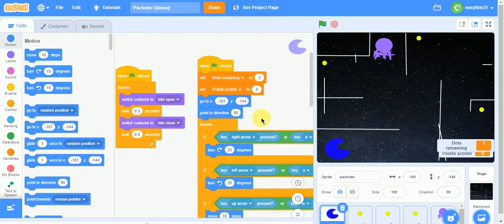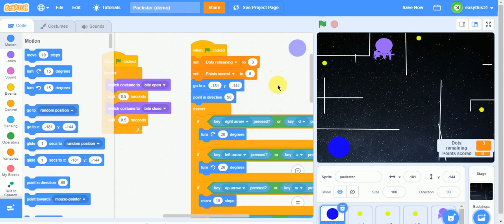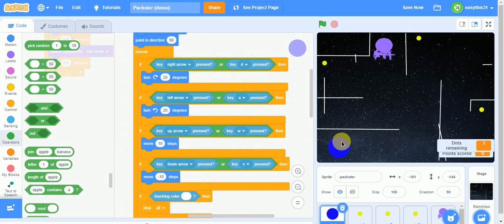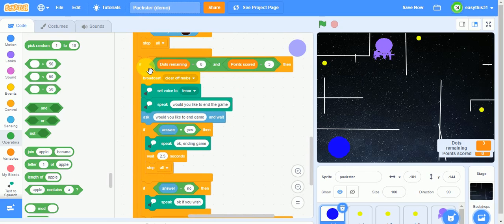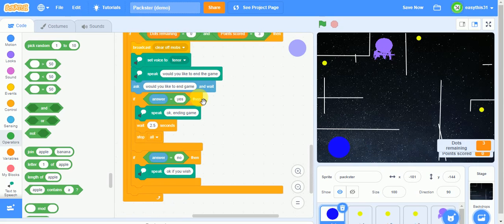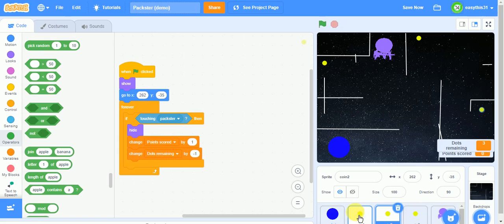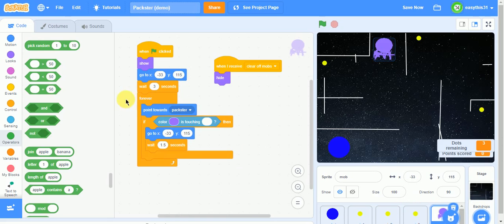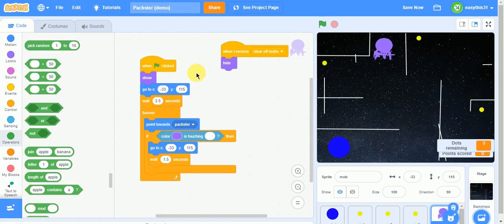How to code Pacman game on scratch!!!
Hi this is epic coder and make sure to subscribe to channel and go to my scratch studio, epic coder and you can add your projects there using my codes for scratch.